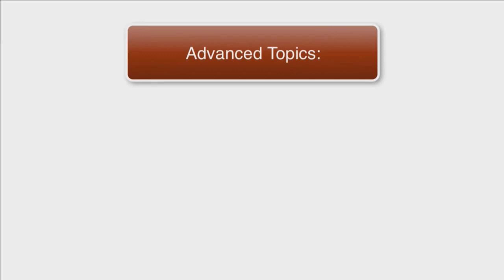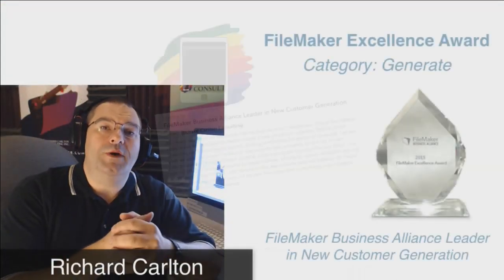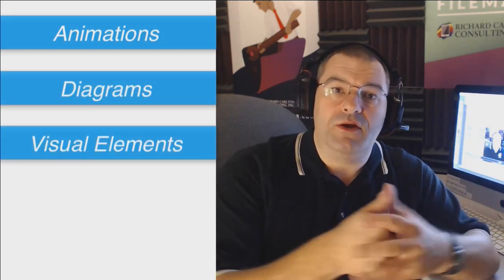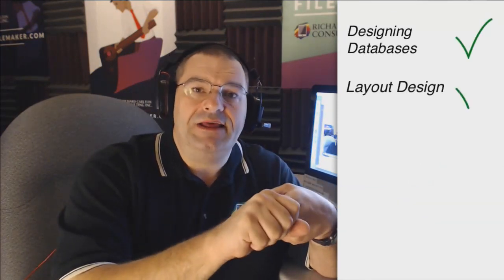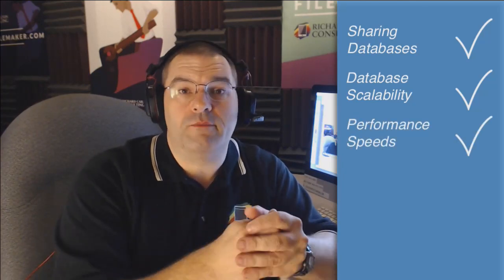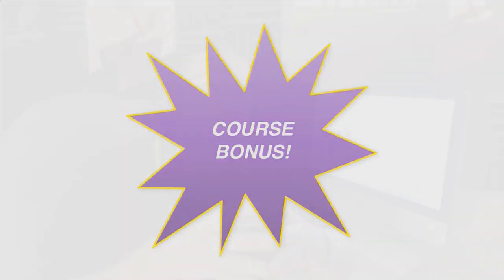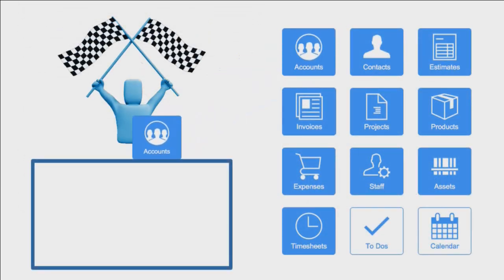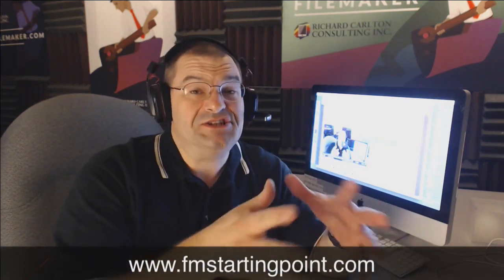FileMaker News-FileMaker Pro 15 Video Course 40 hours-FileMaker 15 Training Videos-FileMaker 15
Welcome to a complete video course for FileMaker Pro if you're looking to get into the FileMaker platform or learn about it or maybe even become FileMaker certified this video course is a great
place to start we cover all sorts of beginning topics
like defining yields and organizing your layouts we also cover ID number of intermediate topics like relational design connecting your tables in your files together building a more complex and awesome user interface we also cover a lot of advanced topics in here like security and encryption virtual list advanced scripting we cover all the knowledge that you're going to need to be successful with FileMaker Pro in your business or your own organization or
maybe for your own customers in fact I've heard from a number of professional FileMaker consultancies that they use this course to train their new people and that's saying something.

My name is Richard Carlson award-winning software developer and video trainer and I'm working hard to make this video course everything that I would want it to be I was taking the course there's
lots of exciting animations diagrams all the critical visual elements that you need to learn the FileMaker platform I'm tacking my 25 years of experience in the FileMaker trenches and applying that to
this video course it's not really a dry video course like a textbook this is the nuts and bolts in the real-world knowledge
you need to know to be successful when you're building and deploying a FileMaker solution.

Experience Richard's dynamic and exciting teaching format, while learning both basic,
intermediate, and advanced FileMaker development skills. With 26 years of FileMaker experience
and a long time speaker at FileMaker's Developer Conference, Richard will teach you all the
ins and outs of building FileMaker Solutions.  The course is 40 hours of video content!

Filemaker Pro 15 Training
FileMaker Pro 15 Videos